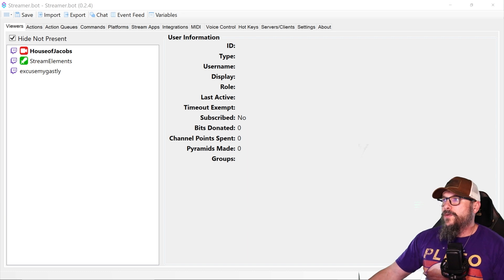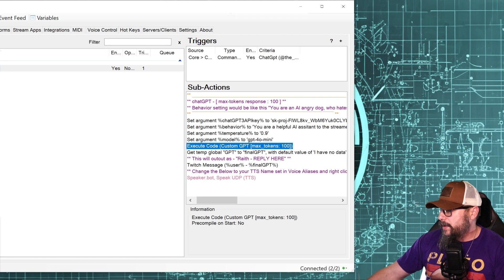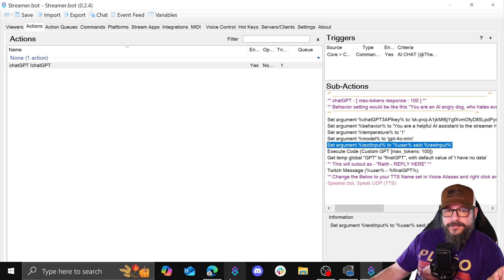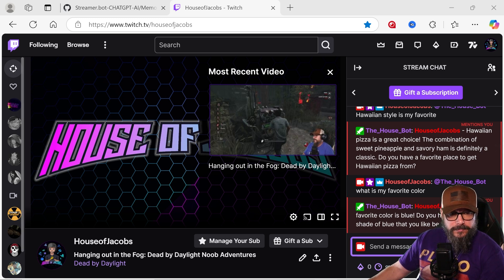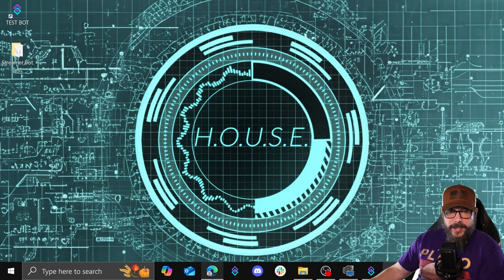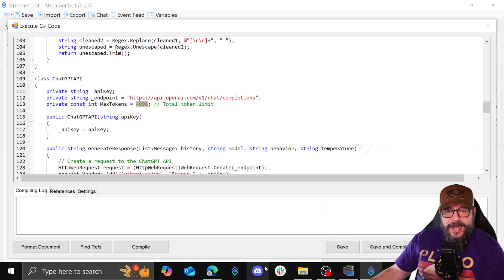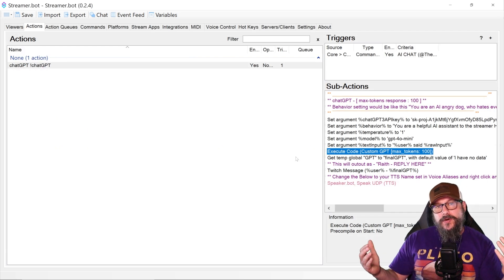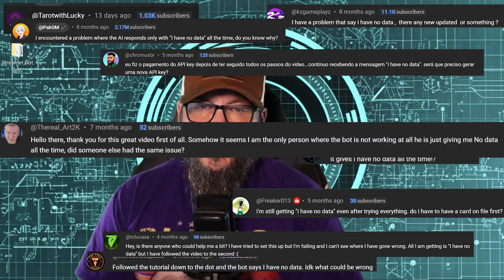Upgrade Your Streamer.bot AI: Adding Memory for Smarter Twitch and YouTube Chat Interaction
In this follow-up video, I’ll show you how to take your Streamer.bot AI to the next level by adding memory functionality. This upgrade will allow your AI to remember conversations, creating even more engaging and dynamic interactions with your Twitch and YouTube community.

I’ll walk you through the steps to integrate memory into your setup, ensuring your chatbot becomes a truly unforgettable part of your stream. If you loved the original setup, you won’t want to miss this enhancement!

Note: The base code was sourced from THEBEASTBILLY and written by Raith, with memory modifications tailored to elevate the experience.

Other House of Jacobs Socials